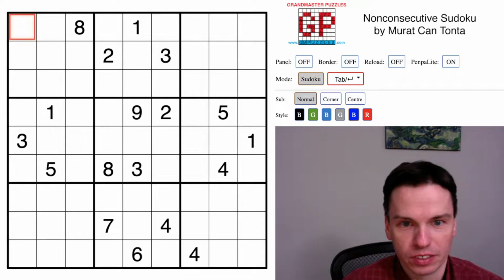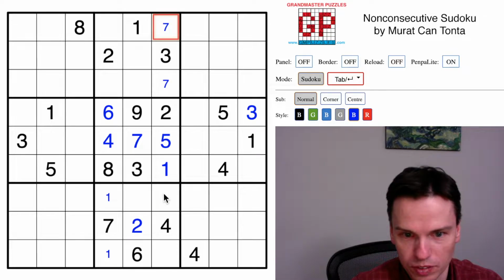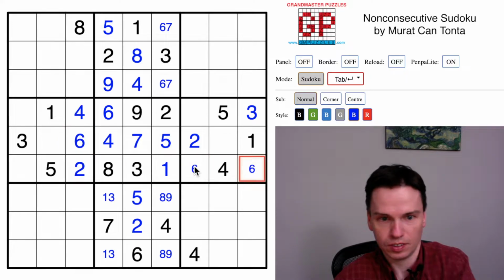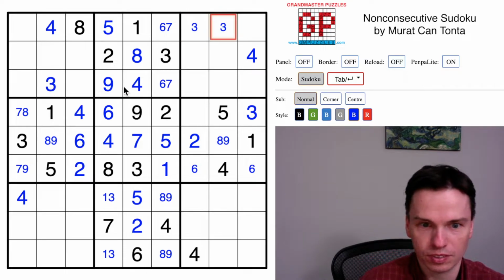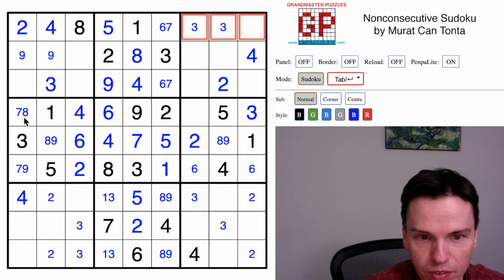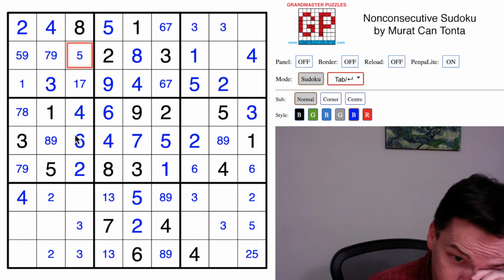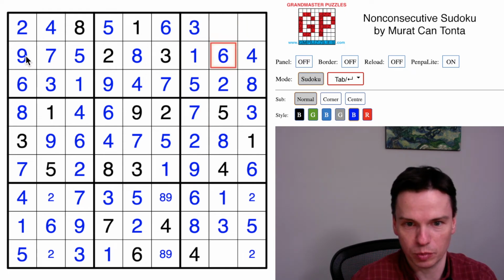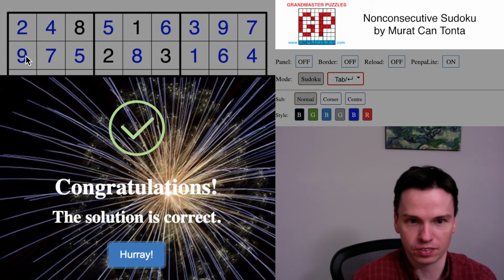GMPuzzles - 2021/12/03 - Nonconsecutive Sudoku by Murat Can Tonta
This video may help you learn how to view the "nonconsecutive" constraint to make headway in this puzzle by Murat Can Tonta.